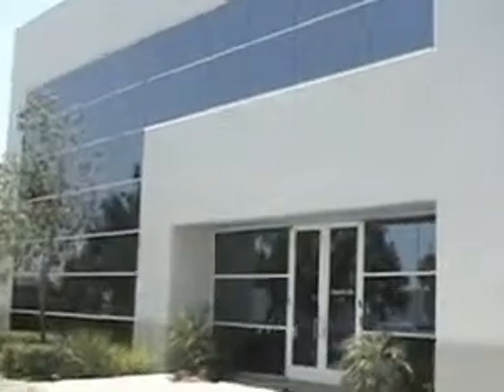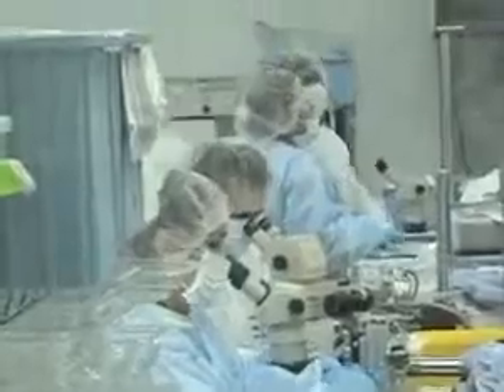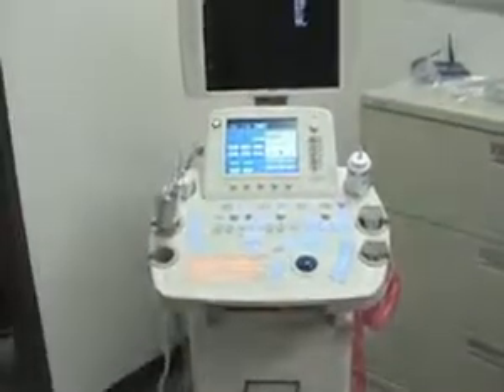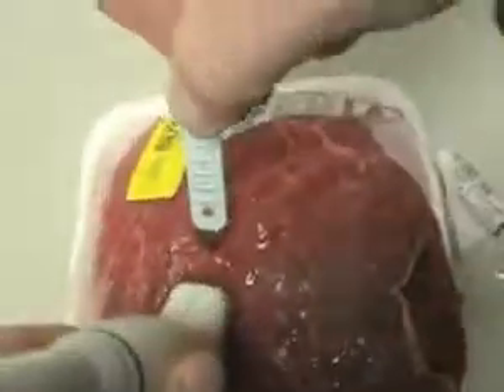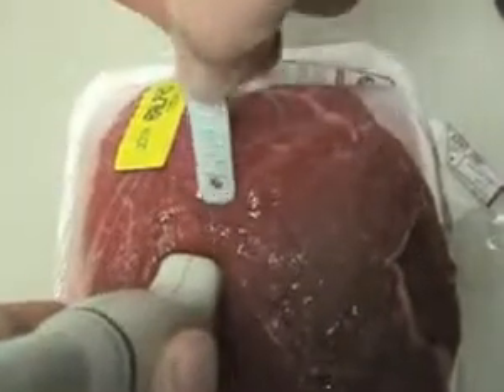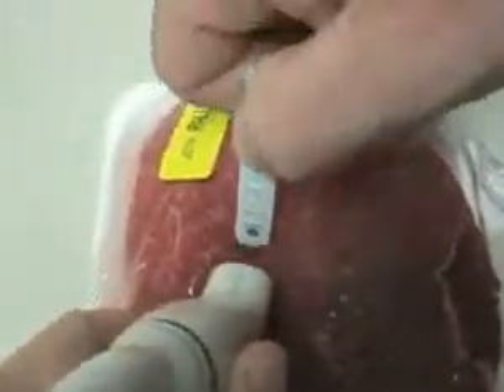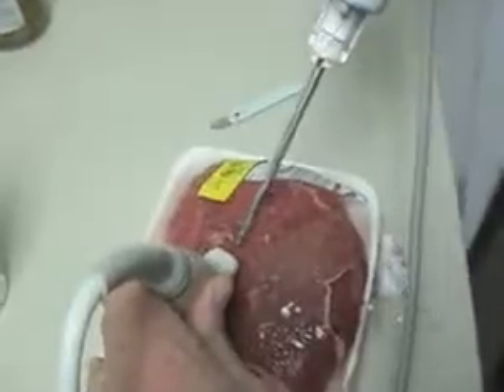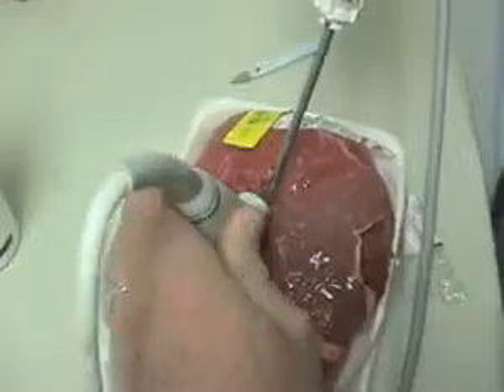EnCor breast biopsy probe - 2007-08-18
SenoRx's EnCor probe has a sharpened tip for easy insertion, a small headlight for dim ultrasound and MRI rooms, and a clear collection chamber for tissue samples. Published on 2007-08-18